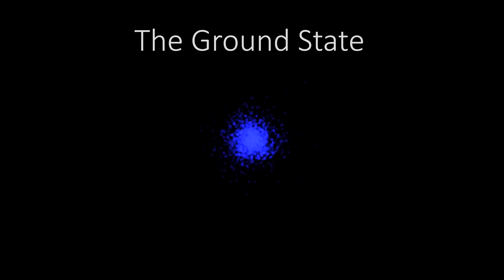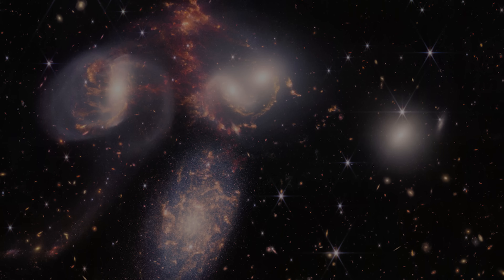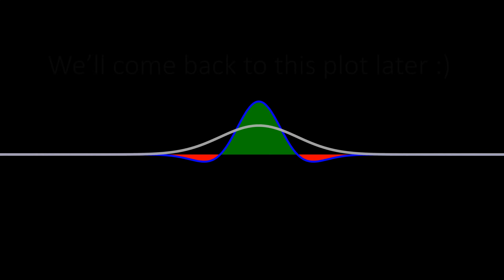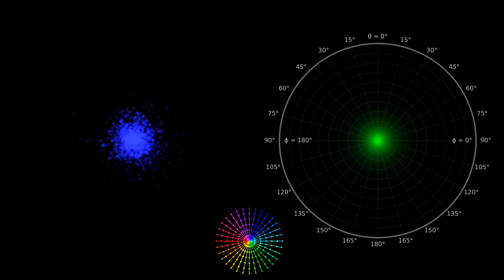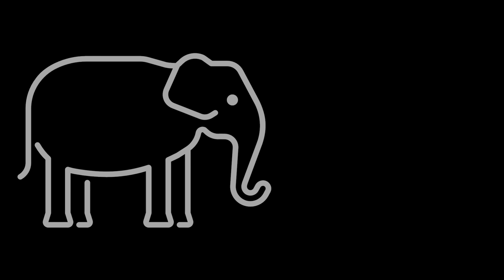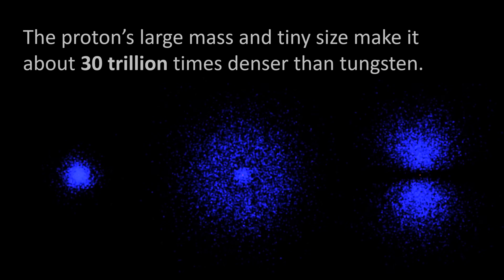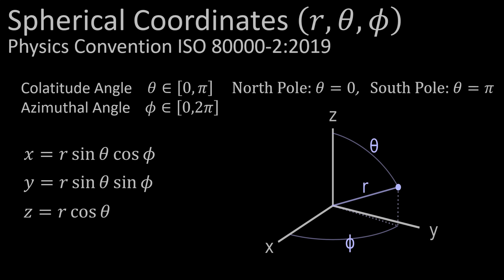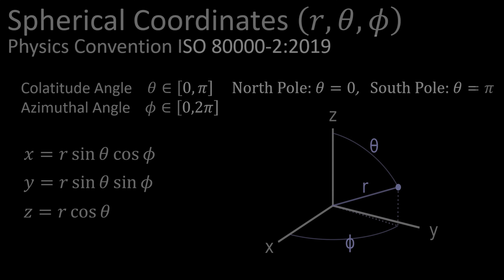The Hydrogen Atom, Part 1 of 3: Intro to Quantum Physics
The first of a three-part adventure into the Hydrogen Atom.  I'm uploading these in three parts, so that I can include your feedback in the videos as we go along.  Sort of like in a lecture when they stop and ask "Does anyone have any questions?".  So please let me know if you have questions! :)

Part 2 will solve the Schrodinger equation, deriving the energy eigenstates and eigenvalues.  Then we'll look at the hydrogen spectrum and see how these ideas make contact with experiment.

Part 3 will go beyond Schrodinger, exploring how the Dirac equation relates to hydrogen and provides a natural explanation for spin (and a nice prediction of antimatter, too), and then we'll look at the Lamb shift and talk briefly about quantum electrodynamics.

Chapters:
0:00 Intro
1:34 Why doesn't the electron fall in?
3:20 Proton is Massive and Tiny
4:20 Spherical Coordinate System
5:24 Defining psi, rho, and hbar
6:53 But what do the electron do? (Schrodinger Eq.)
9:37 Eigenstuff
11:45 Constructing the Hamiltonian
16:18 Setting up the 3D P.D.E. for psi